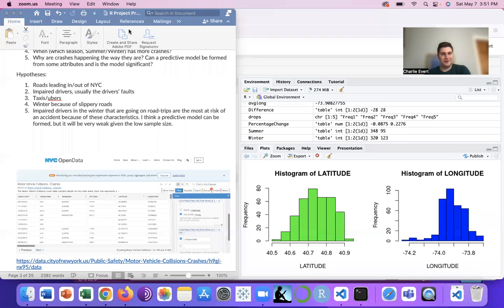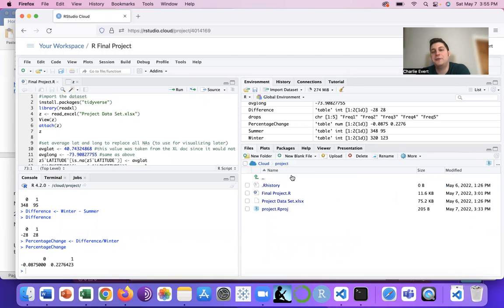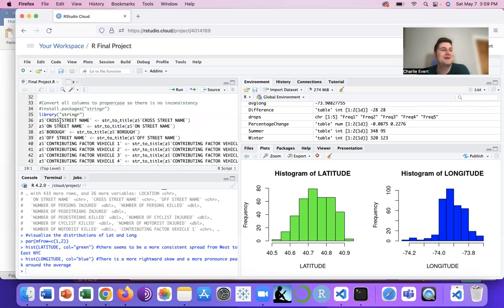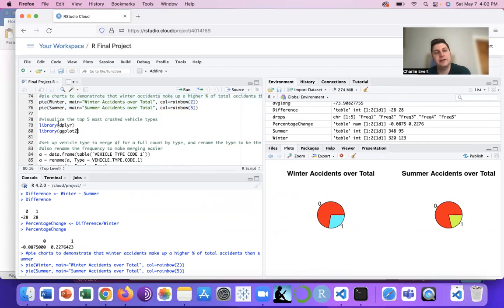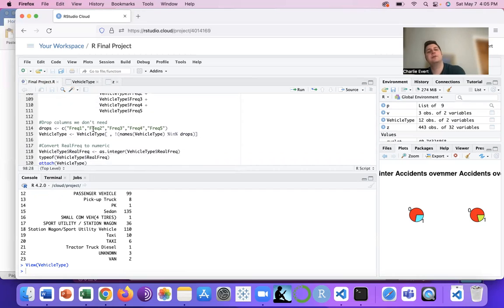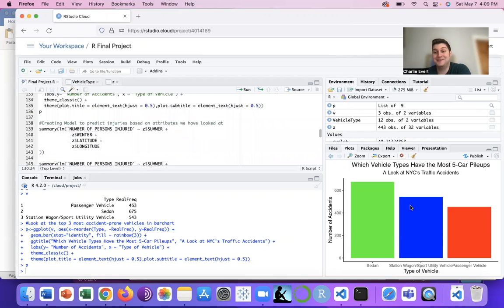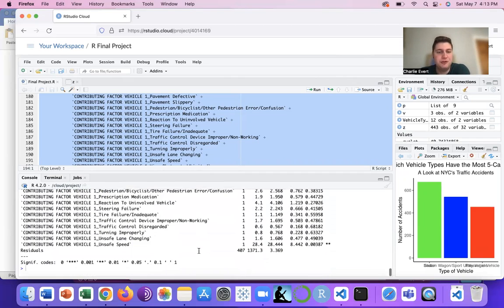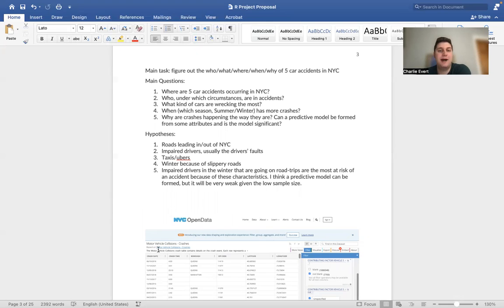Using R to Analyze Car Accidents in NYC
I used R Studio to clean and break down the NYC Open Data car accidents dataset, visualize the data and create/trim a multiple regression model.